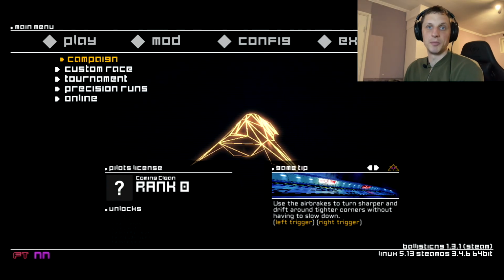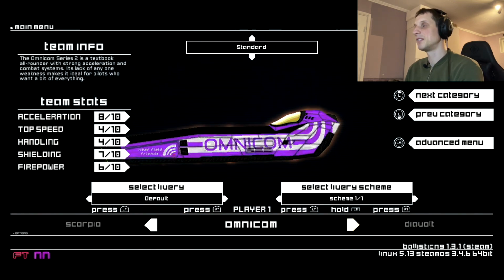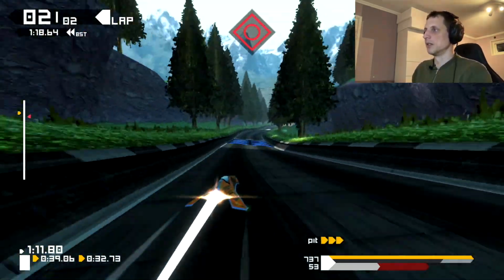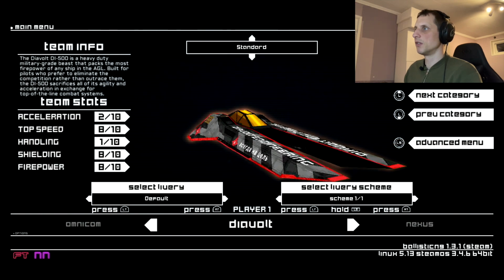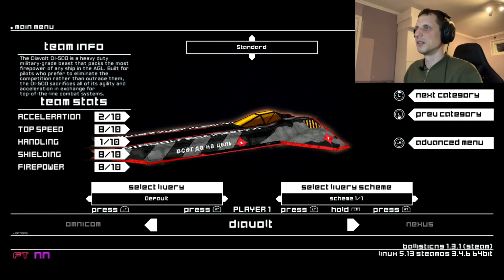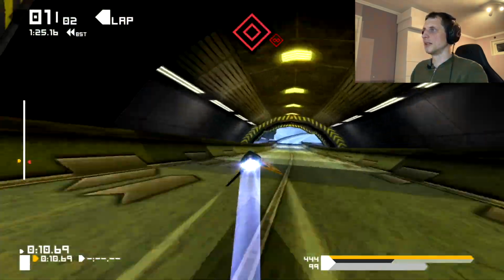Trying BallisticNG - Best AG Racer on PC?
BallisticNG is a PC and Mac exclusive Anti Gravity Racing game from developer Neognosis. It's purposely extremely similar to early WipeOut games from the 90's while still doing its own thing.